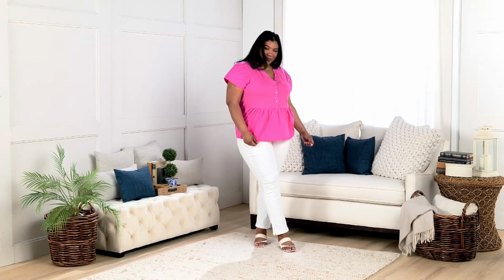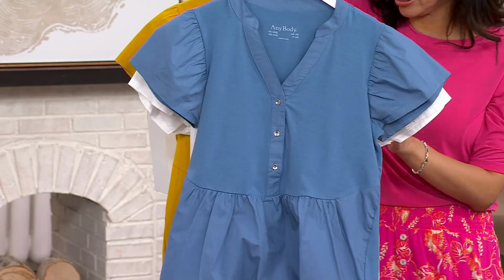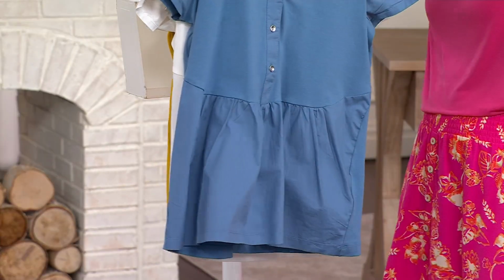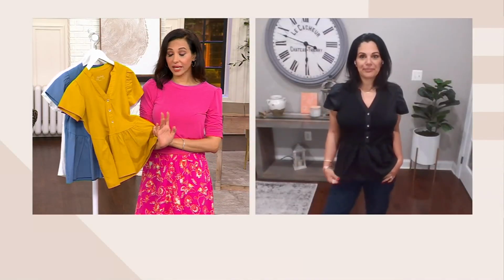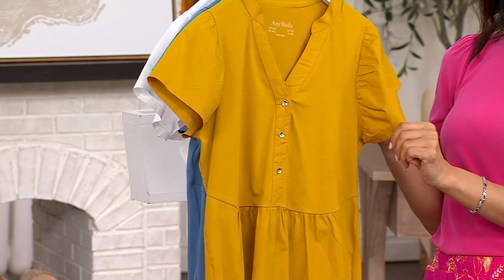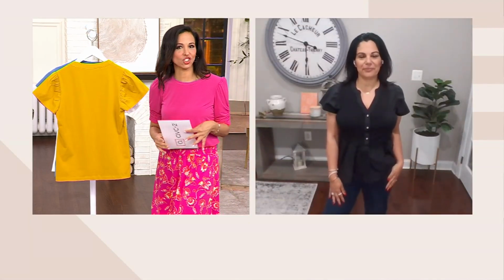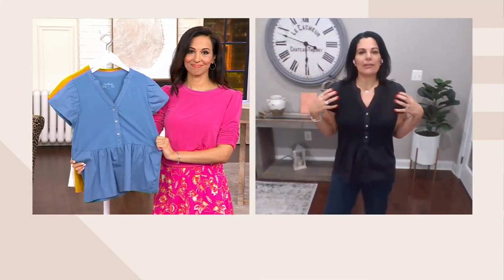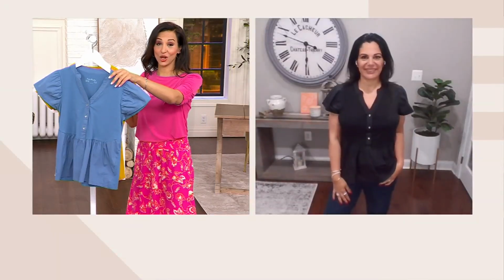AnyBody Flutter Sleeve Knit &amp; Woven Henley Top on QVC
AnyBody Flutter Sleeve Knit &amp; Woven Henley Top

With a knit body (reminiscent of your favorite tees) and a woven hem and sleeves (with flattering volume), this mixed-media top is a best of both worlds moment. From AnyBody®.